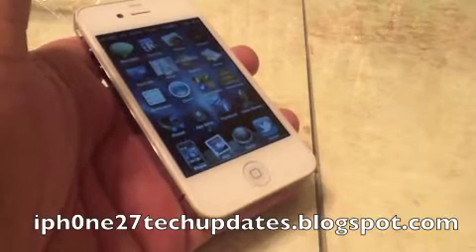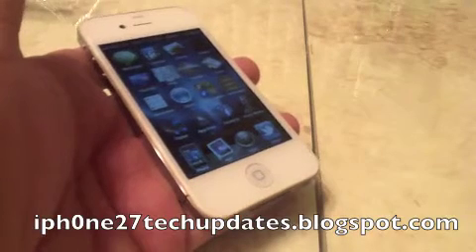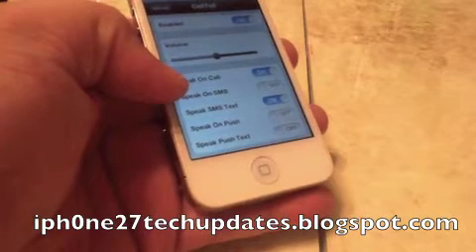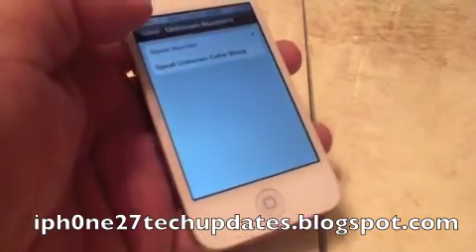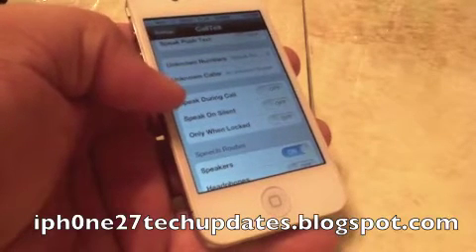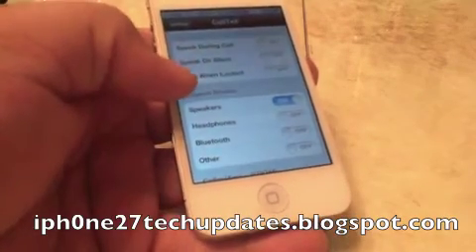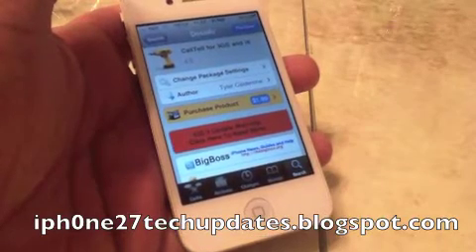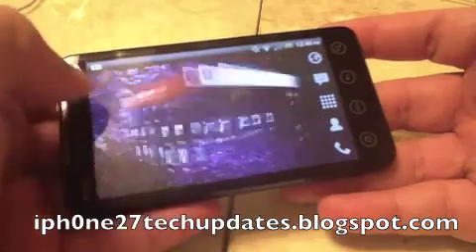CallTell for 3GS and i4 Tweak in Cydia